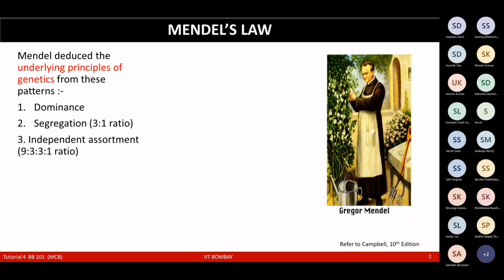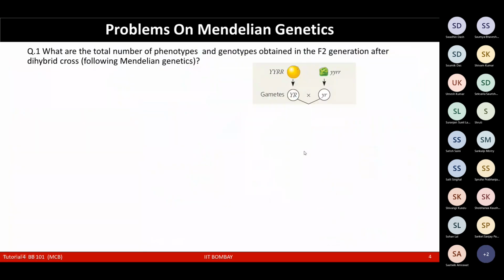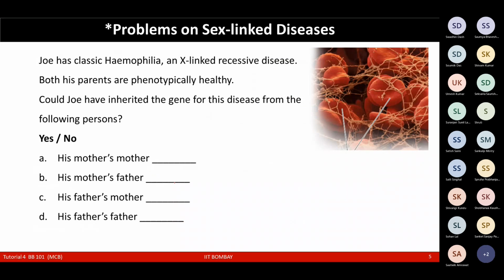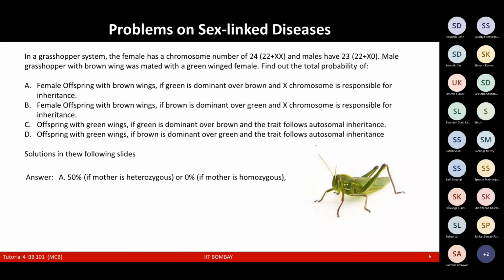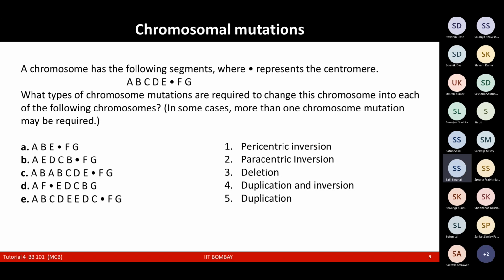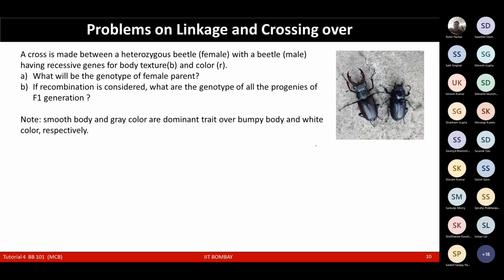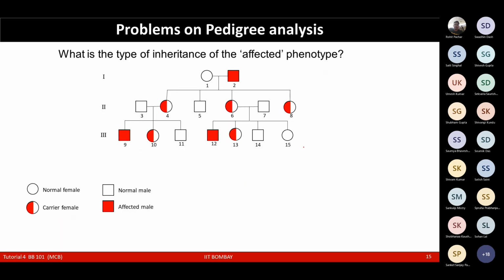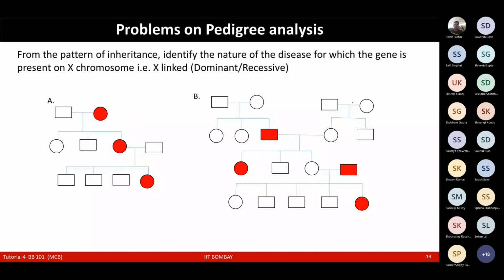Tutorial-T4-D2-22nd Dec 2021